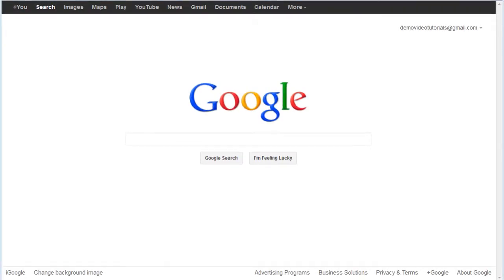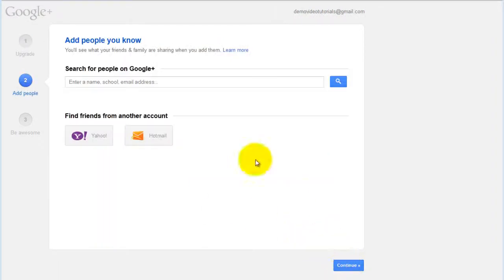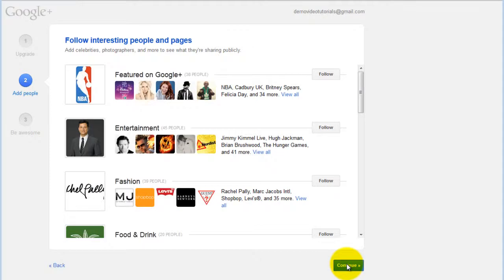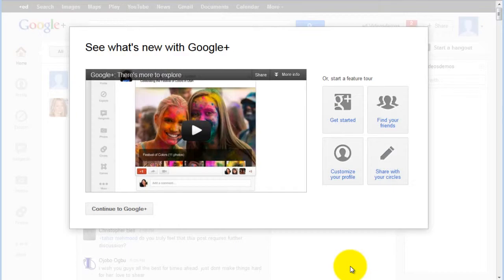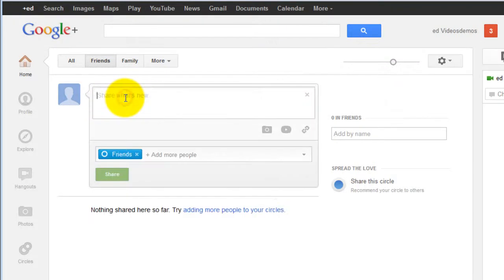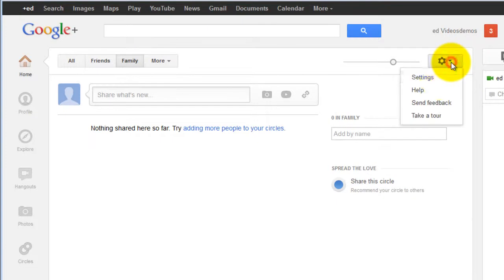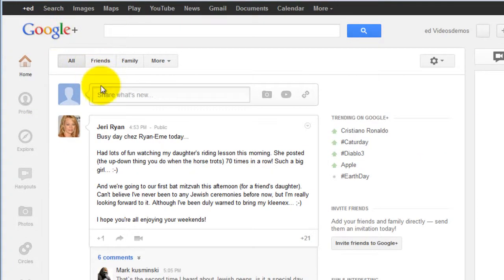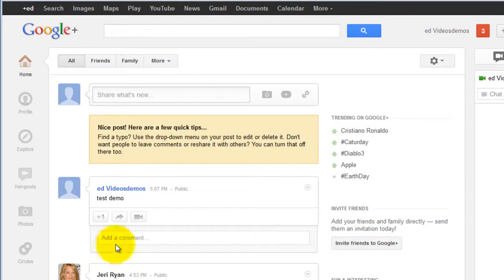How to Setup a Google+ Account by Leapdog Marketing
- Watch this to learn how to setup a Google+ Account quickly and properly for your business services.